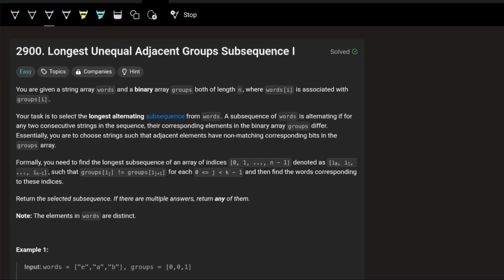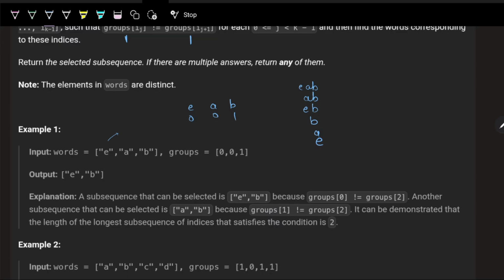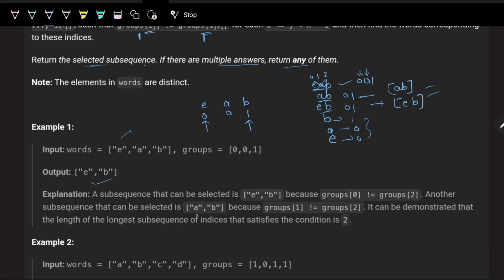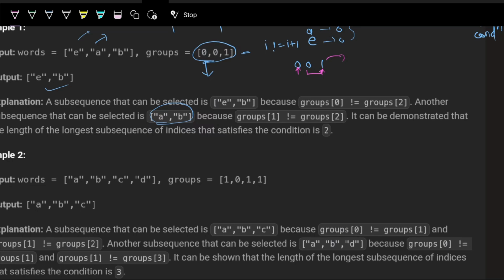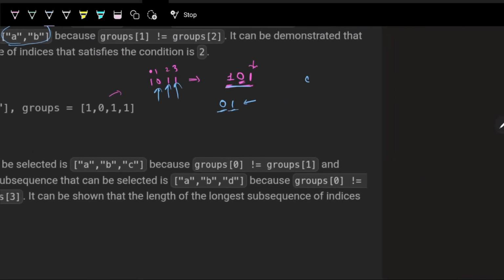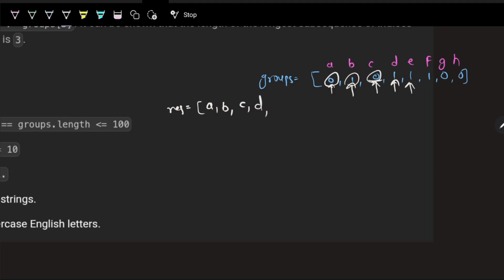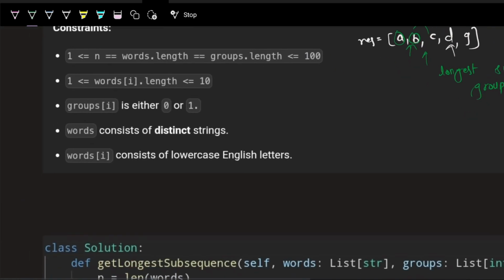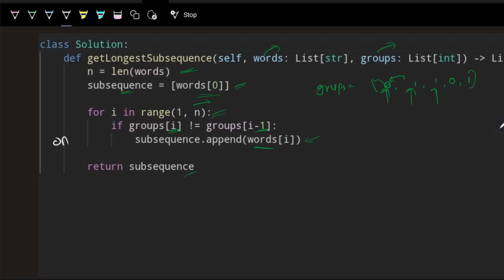2900. Longest Unequal Adjacent Groups Subsequence 1